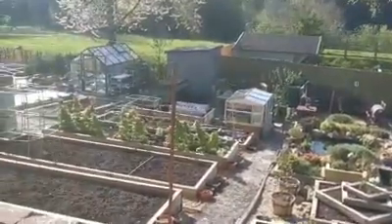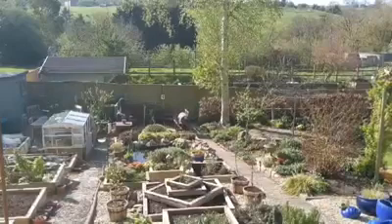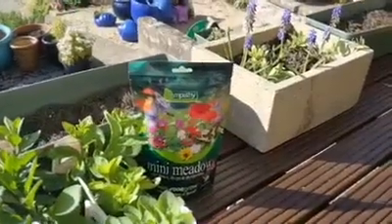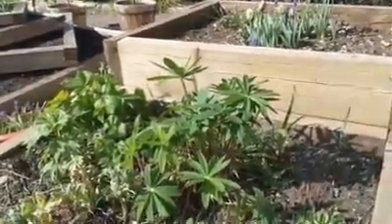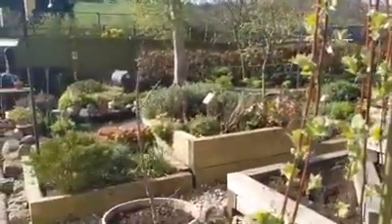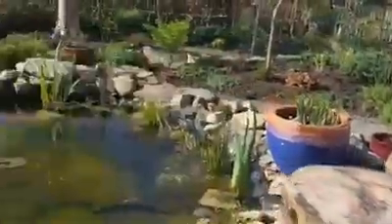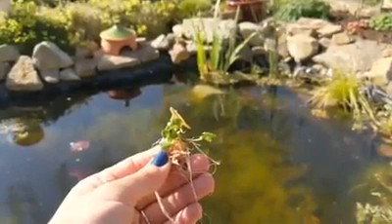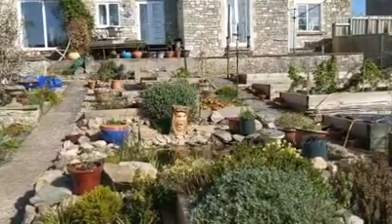Livestream from Jo's garden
Join Jo as she walks you around her garden talking you through how she transformed it from just a gravel patch to a wildlife friendly space. You can get involved too

Unfortunately Jo's video cut short at the very end. She wanted to add a thank you to everyone for watching and ask for you to get involved in transforming our spaces for wildlife with Naturehood!